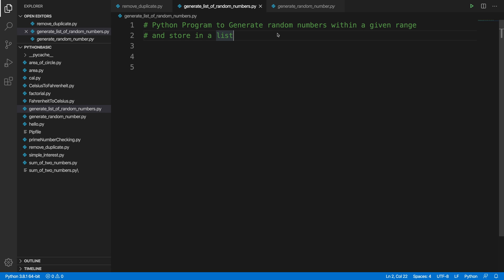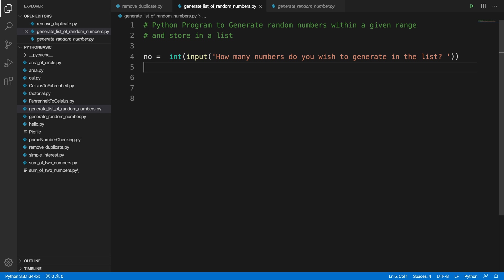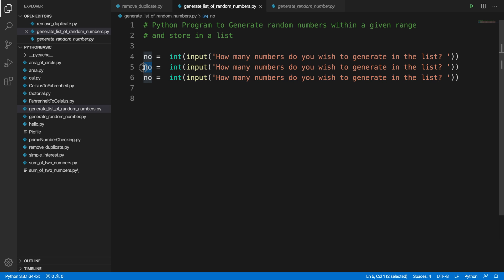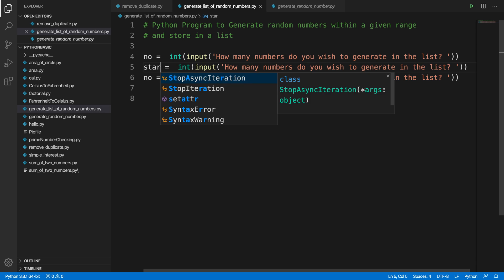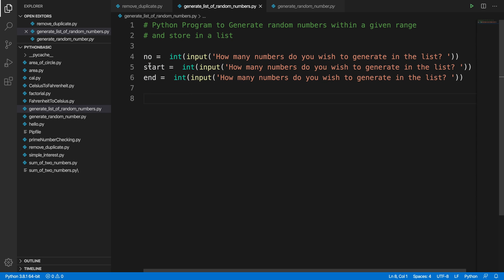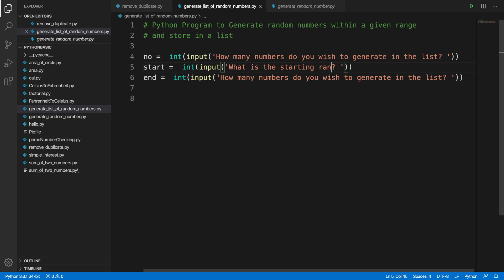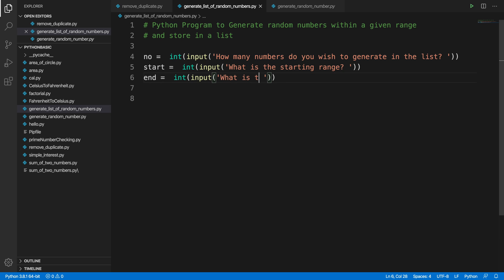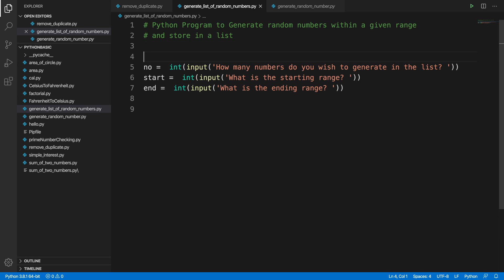Python Program to Generate random numbers within a given range and store in a List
In this short practical Python programming exercise you will learn how to Generate Random Numbers within a given range and store in a List with fewsteps.